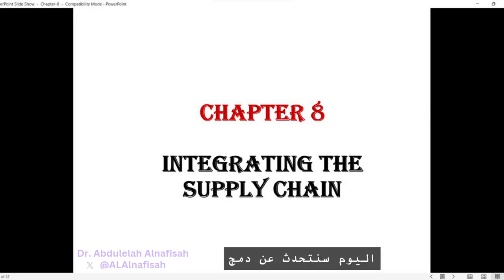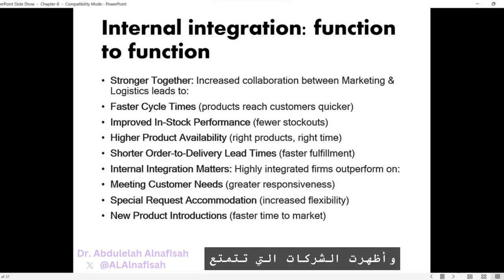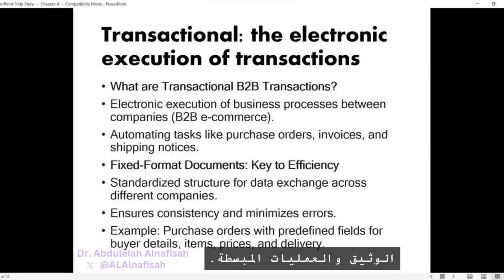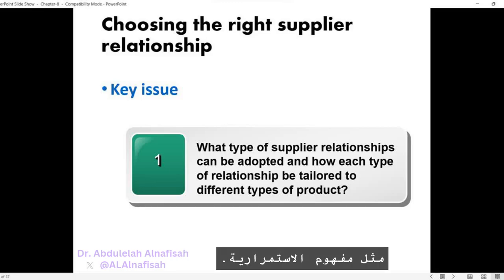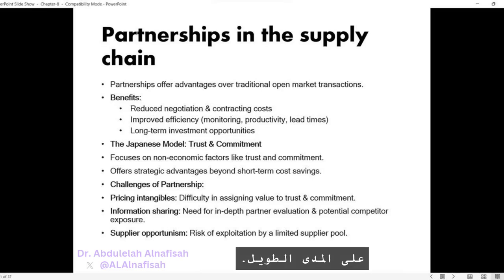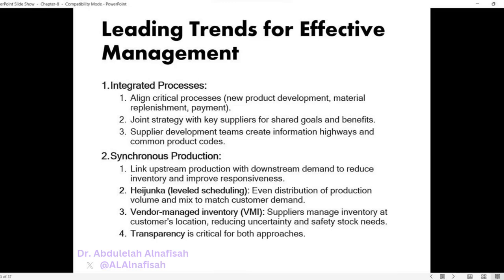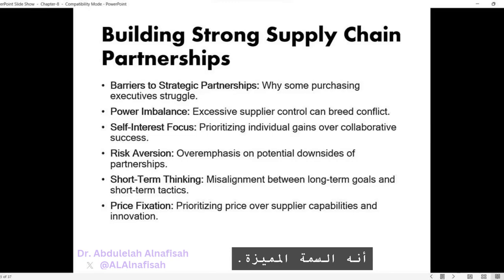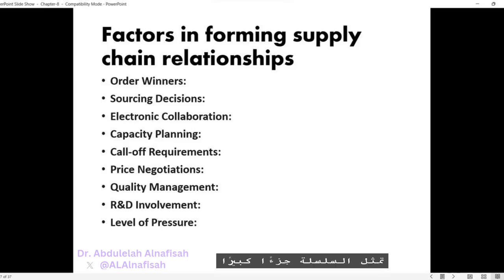شرح كتاب الإدارة اللوجستية - الفصل الثامن - Logistics Management - Chapter Eight